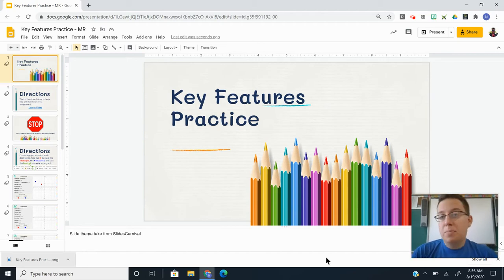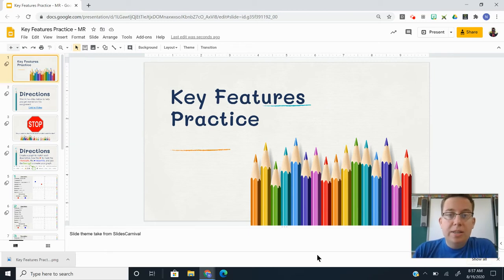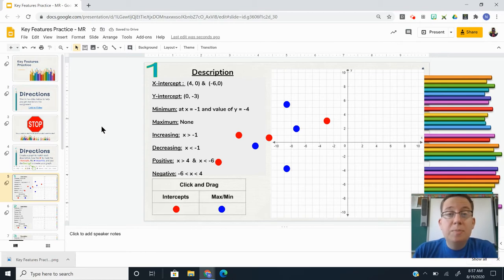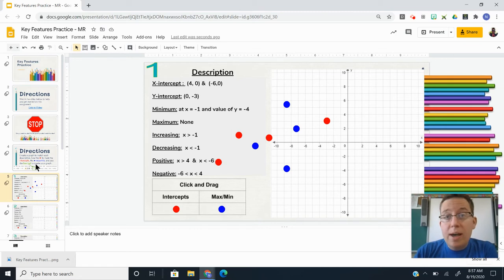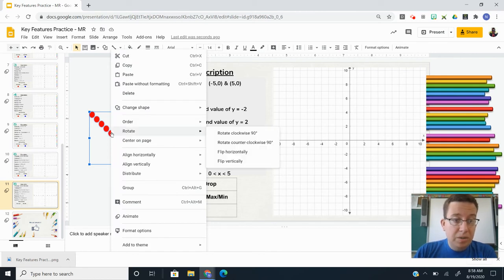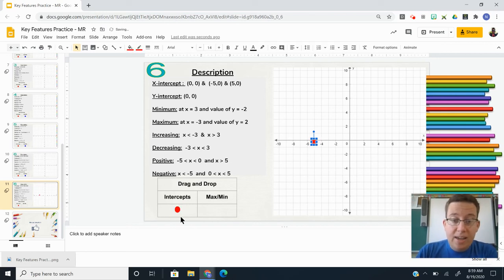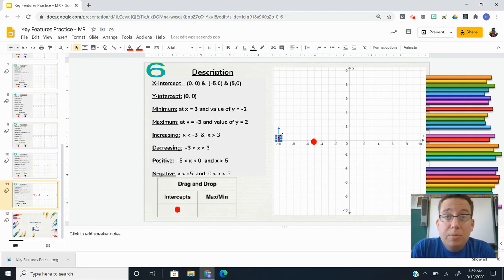"Cloning" Points in Google Slides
Learn how to make "cloning" objects in Google Slides for you drag-and-drop activities.

Slide theme credit to slidescarnival.com.